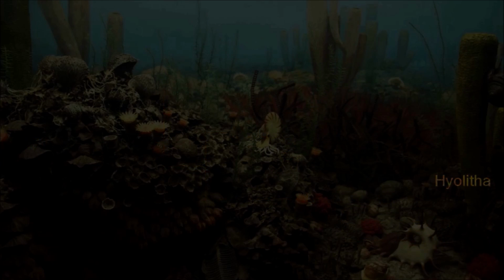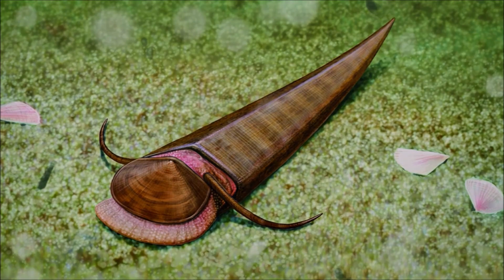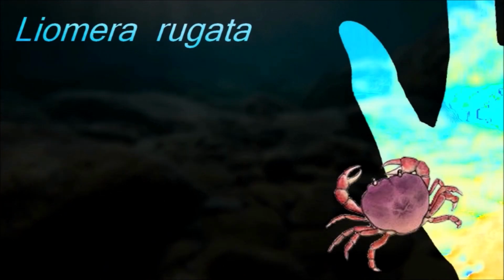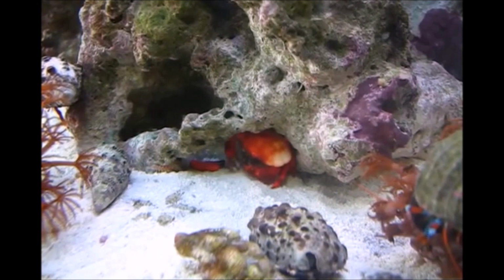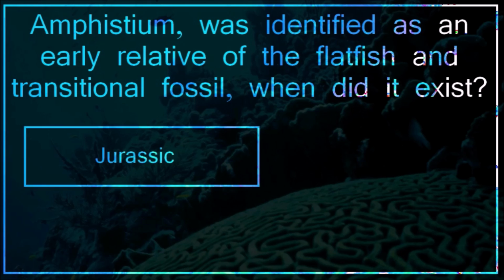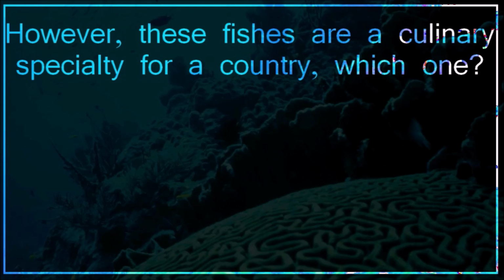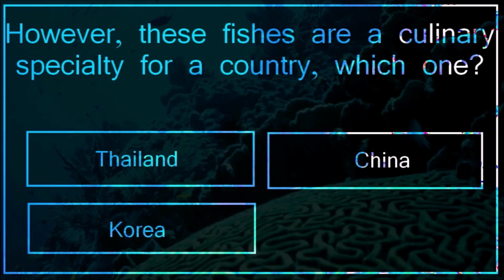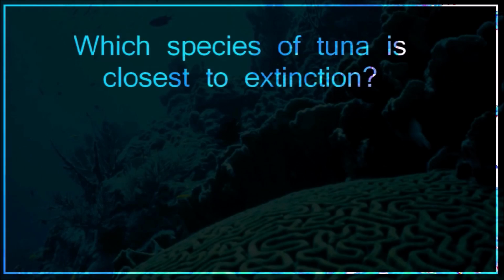Bonus Animals (Part 1/2)